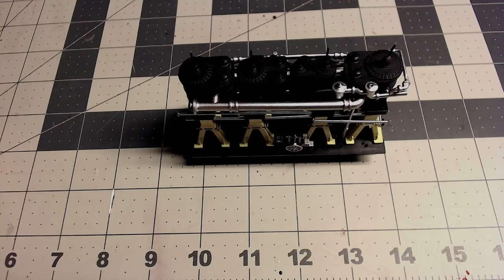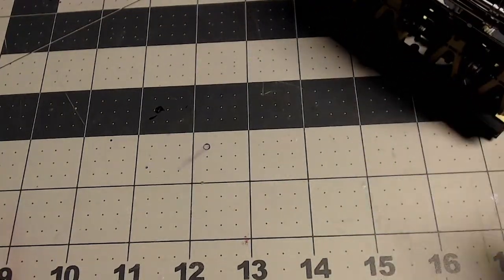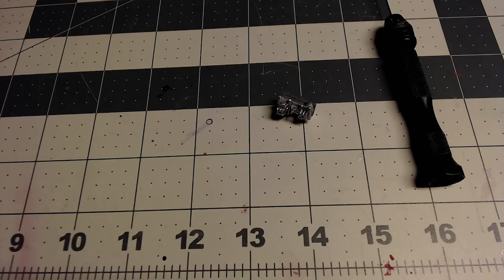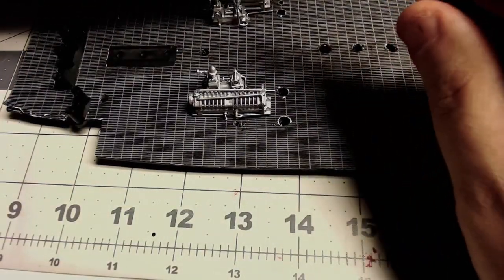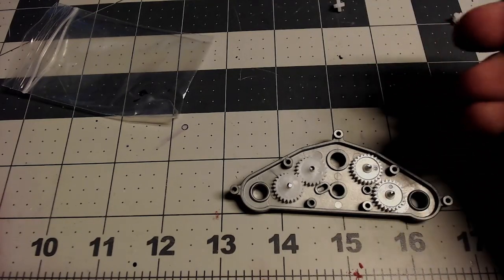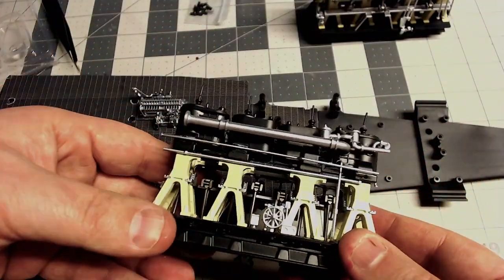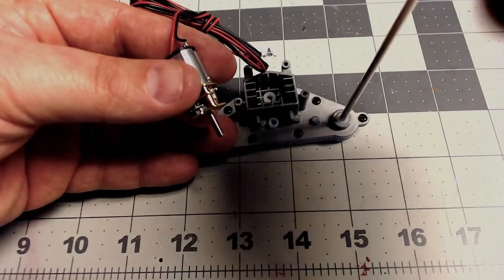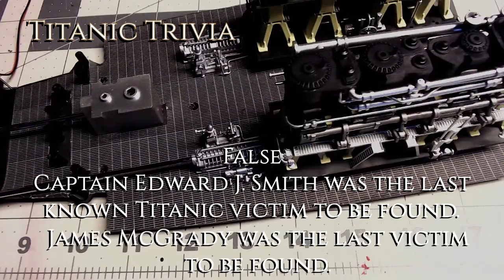Build the Titanic - Pack 7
We've been gone for awhile, but here we are again. And yes, we're back into the engine room, so sadly there's not that much to modify (unless you choose to paint your engines, of course).

That doesn't mean this isn't a monumental issue. Far from it. This is our first issue where we actually work on the mechanical parts of our engines, and, at the end, we bring our engines to life for the first time! It's an exciting pack with a lot to do.

*Special Note* There will be a long delay between this and Pack 8. Pack 8 will have us begin working on the Boat Deck and bridge areas, and I have some special parts coming that I intend to use to make them look even better. But, unfortunately, I actually have to wait for those parts, so...I have plans for other videos to be done in the meantime, so stay tuned and see what I have in store!

Like the model?

Not interested in doing the upgrades? Check out World of Wayne to see how to do this model with the stock instructions!

00:00:00 - Opening Credits & Introduction
00:01:57 - Stage 33: Details for the 2nd Engine
00:25:25 - Stage 34: Thrust Block & Pumps
00:48:18 - Stage 35: The Gearbox
00:57:00 - Stage 36: Steam Turbine
01:11:59 - Stage 37: More Motor Parts
01:21:54 - Stage 38: Engine Test
01:28:34 - Outro & End Credits